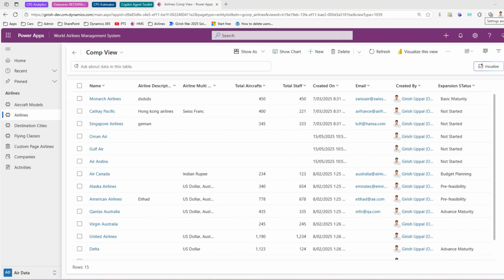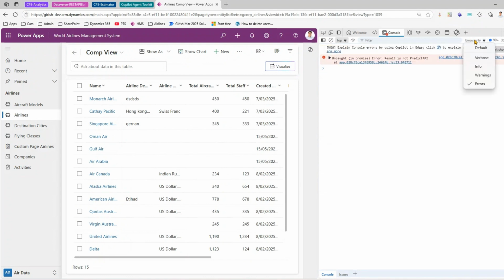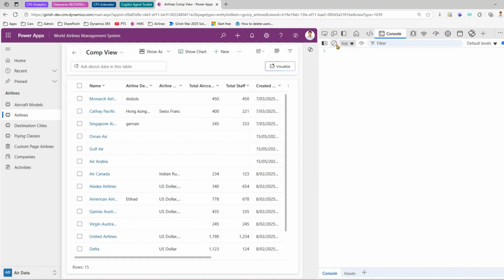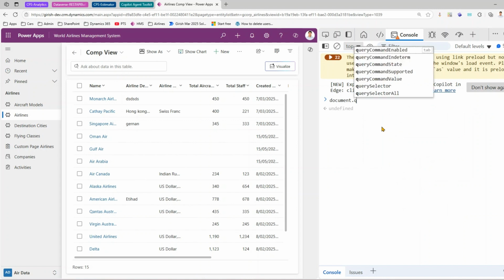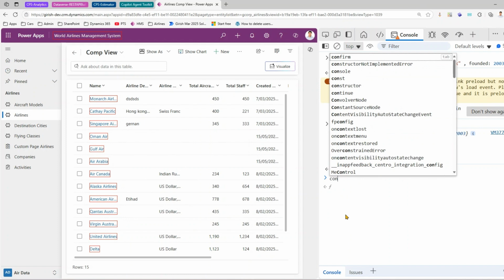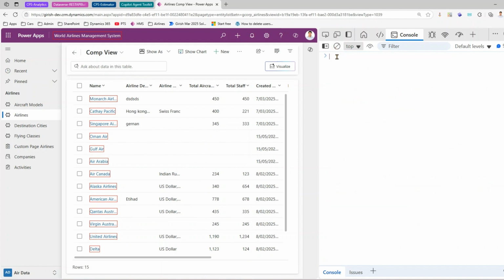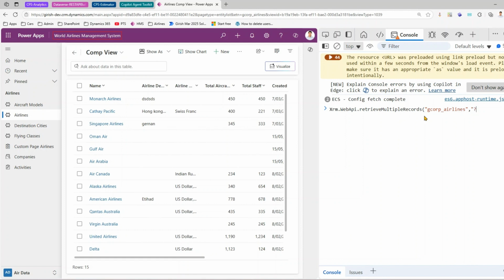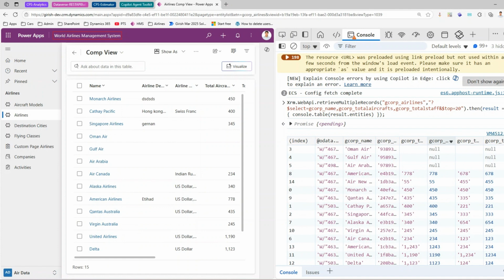Explore Console Object in Microsoft Edge browser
This video demonstrates the console object available within developer tools to perform various operations.

Girish Uppal explains different commands which can be executed in the console area by enabling Developers tool interface.

Girish explicitly explains console.log and console.table and how it can be used to troubleshoot while working with objects in JavaScript or any scripting language.